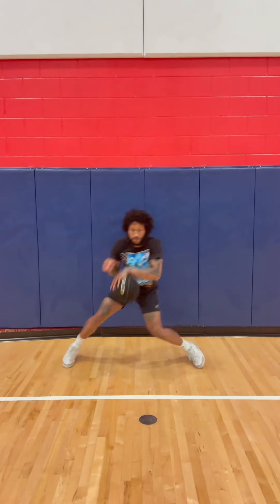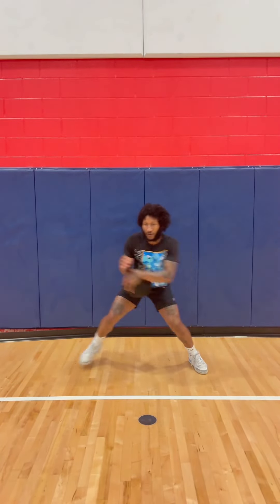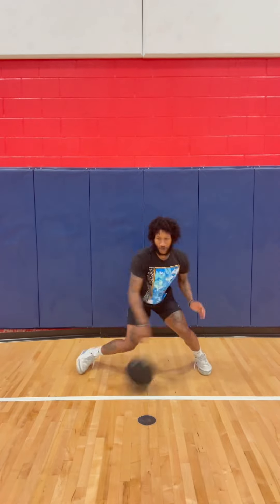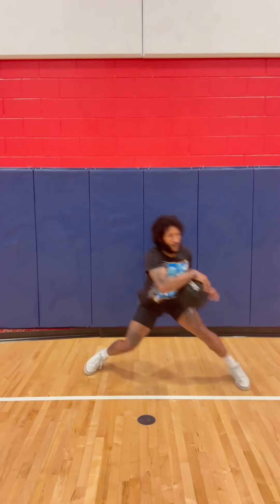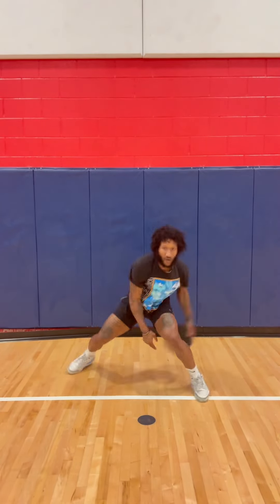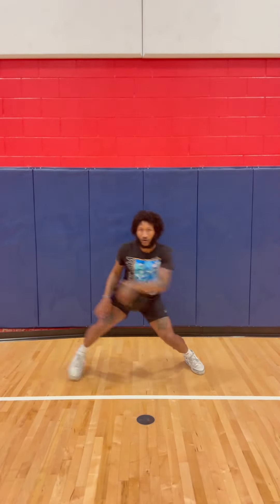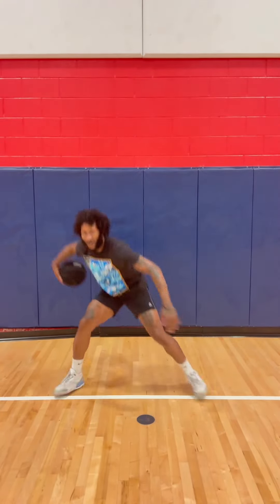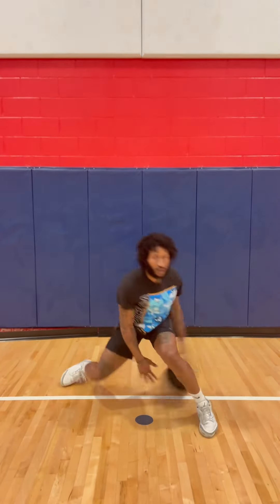Clean In And Out Handles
Get those reps in to get your in and out smooth. 🏀😎